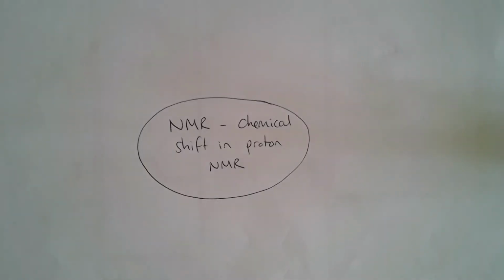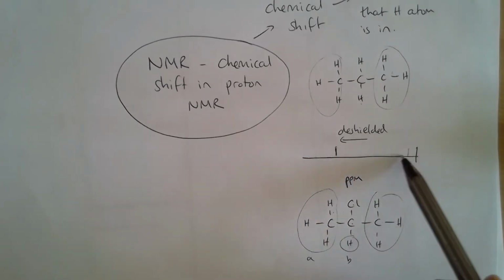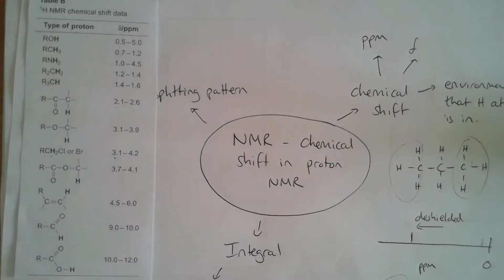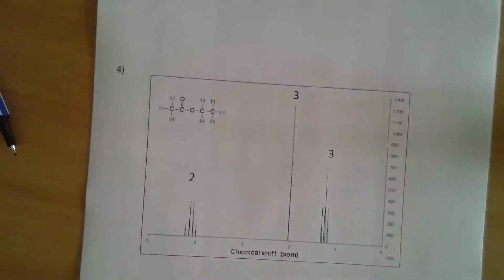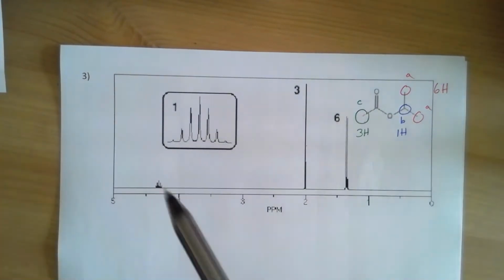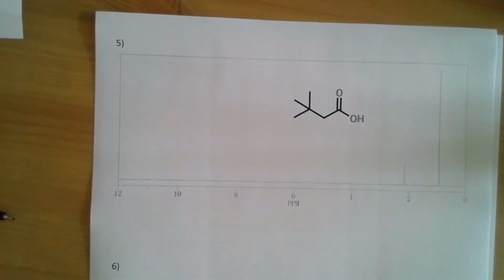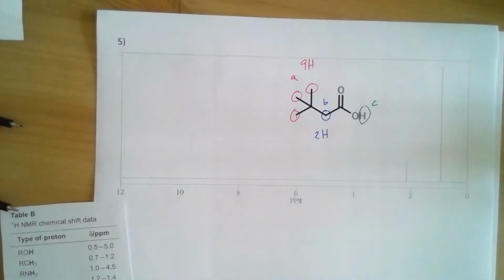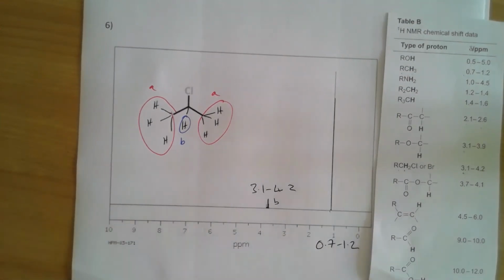NMR 3 Chemical Shift H NMR